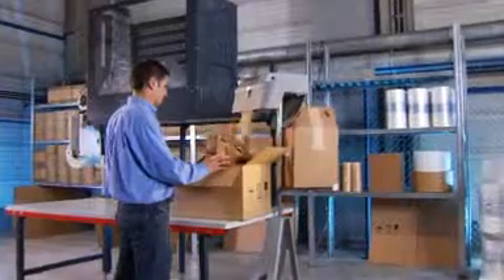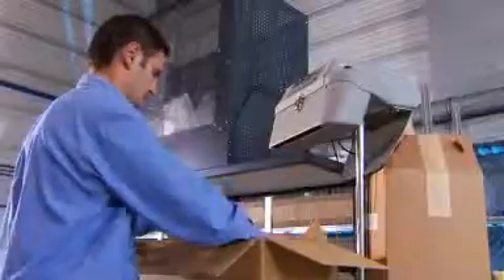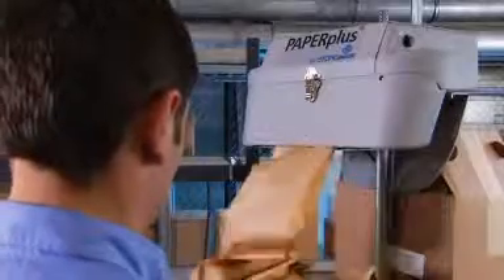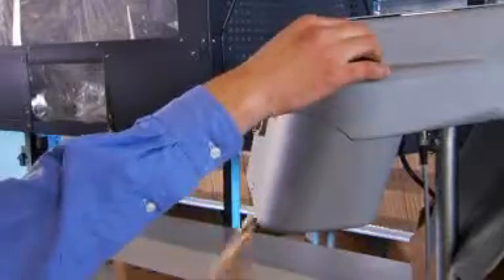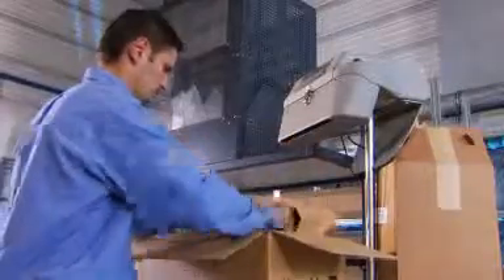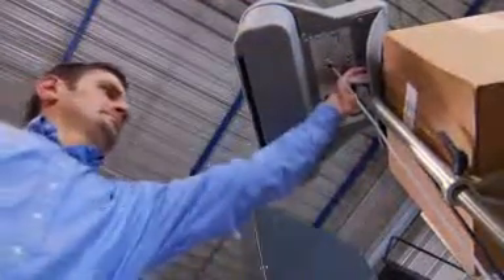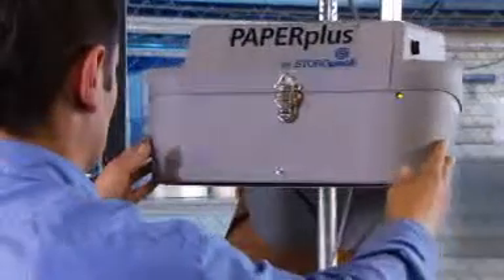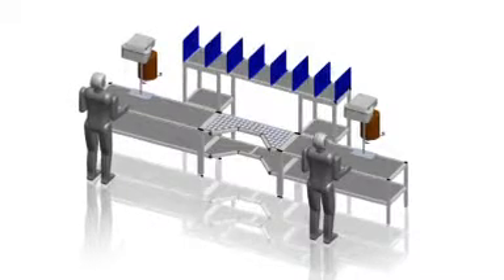Storopack PAPERplus® Shooter Perfect Protective Packaging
With lightening speed, the PAPERplus® Shooter boosts packing production by combining high-speed equipment with a unique pulling system that unwinds paper from the inside of the roll. As the paper passes through the machine it is shaped and formed into a pad which is cut off to the selected length. This system automatically creates multi-layer void-fill from one-ply paper and eliminates slow manual folding and crumpling to save you time and material costs.
For more information please contact the R.V. Evans Company at 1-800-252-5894 or visit us